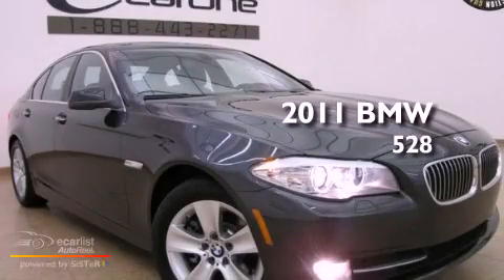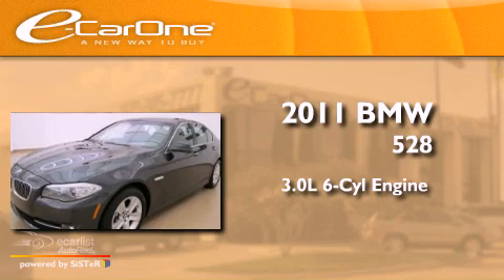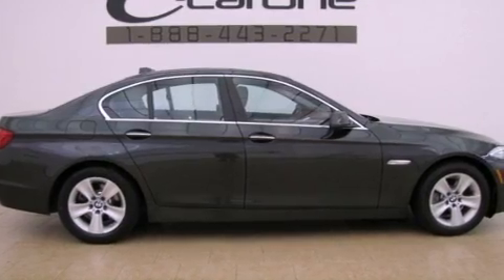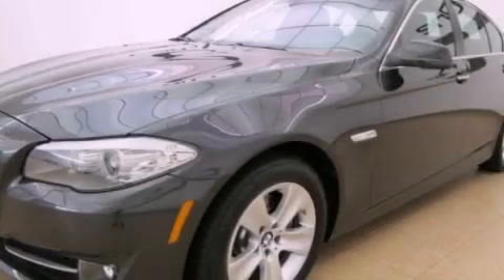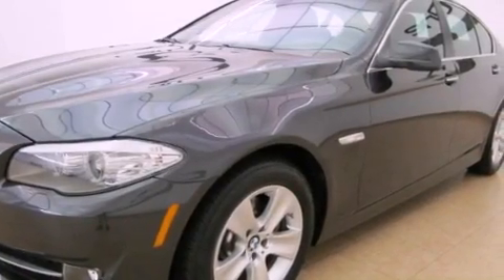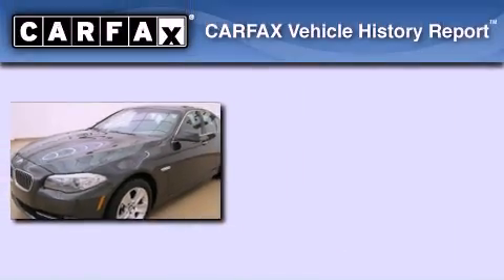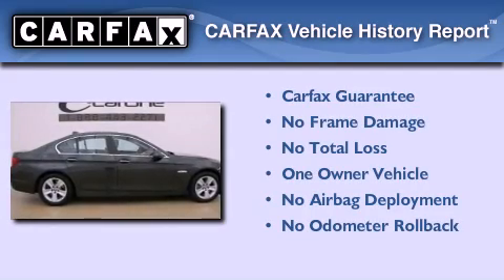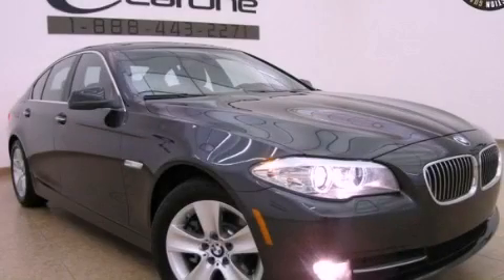2011 BMW 528 Carrollton TX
Year : 2011
 Make : BMW
 Model : 528
 Engine : 3.0L DOHC 24-valve I6 engine
 Trans . : Automatic
 Exterior : Black
 Miles : 17,018
 Interior : Black
 Stock : 13219

 1875 N. Interstate 35E

 2011 BMW 528 Carrollton TX